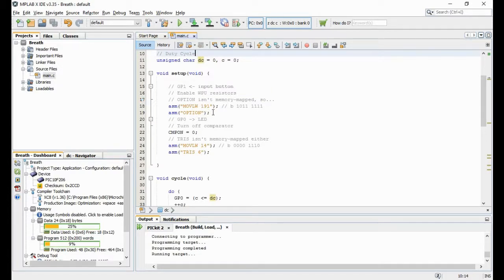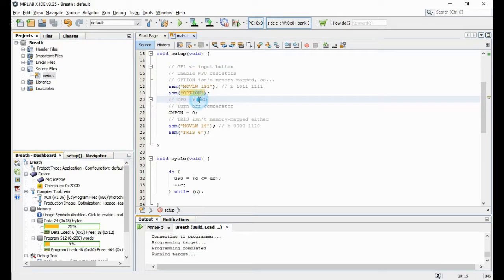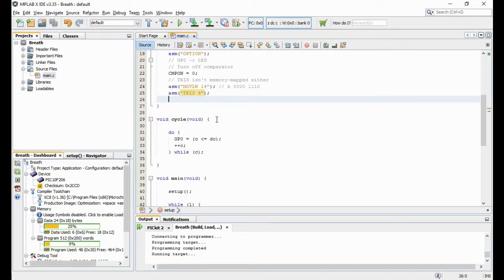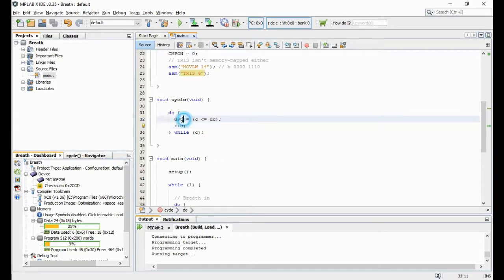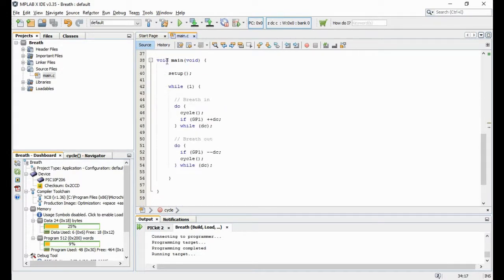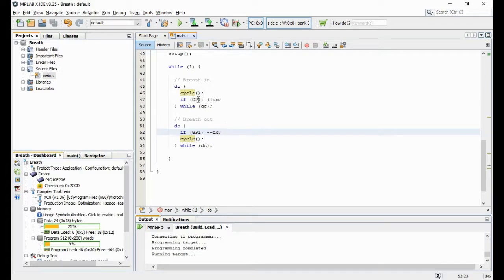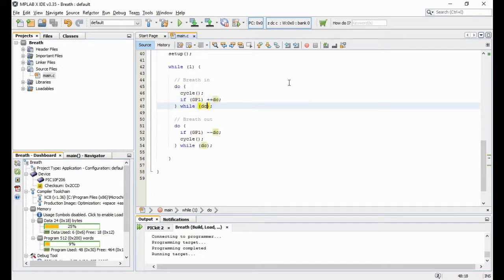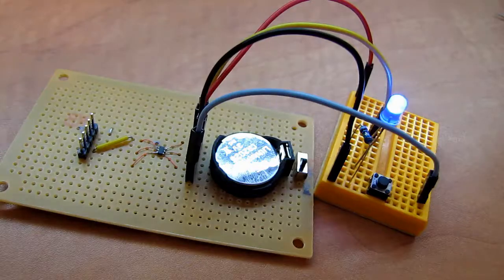How To Shrinkify Your Shrinkified Arduino Projects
You think the ATtiny85 is small? While not really a stand-in for anything Arduino, the PIC10F206 is a very small and interesting microcontroller; here's a demo project I made with it, including some technical information and the details of the program code.

There's a whole world of microcontrollers out there. Free your mind! :-)